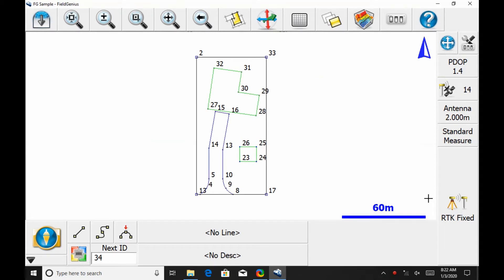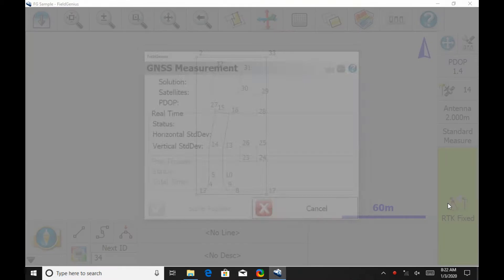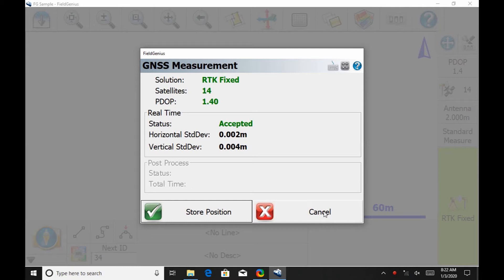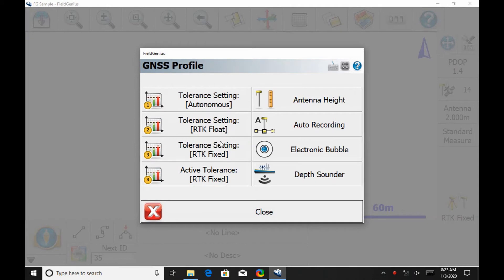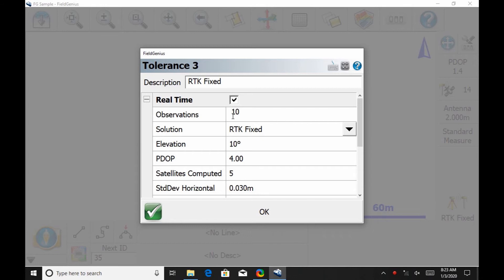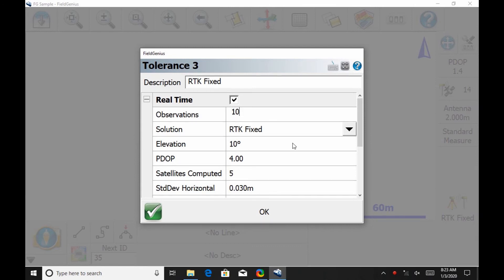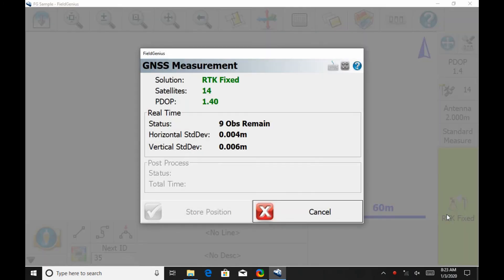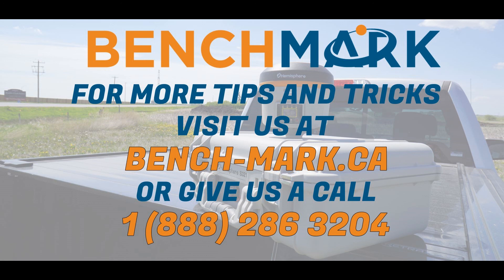MicroSurvey FieldGenius How To: Changing Tolerances | Bench Mark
In this video, Nolan from Bench-Mark.ca shows you how to properly use MicroSurvey's FieldGenius to change your fix tolerances. Done on a Mesa 2 Windows 10 tablet with an S321+ network rover.